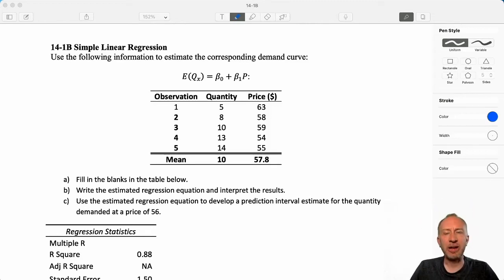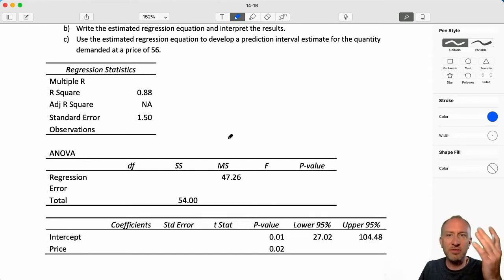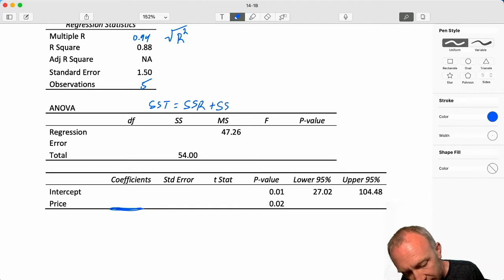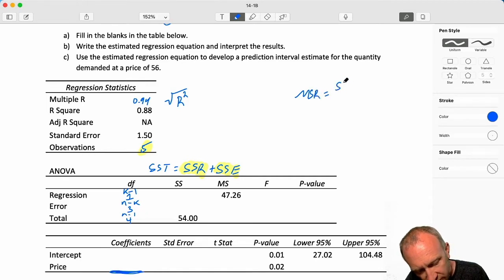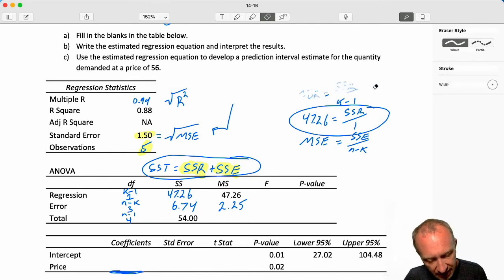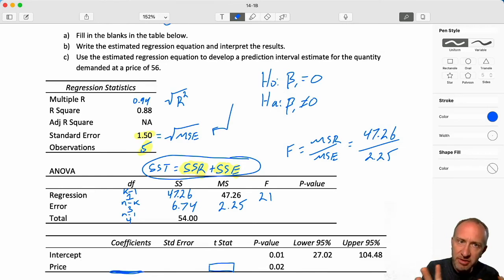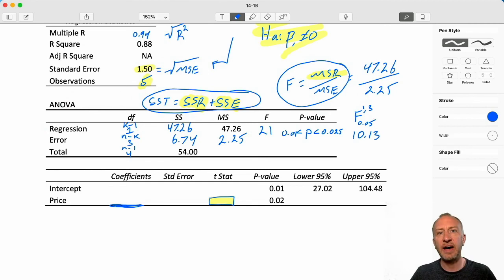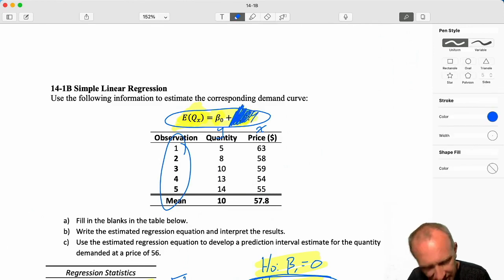Statistics Module 14 V2 - Simple Linear Regression, Problem 14-1Ba